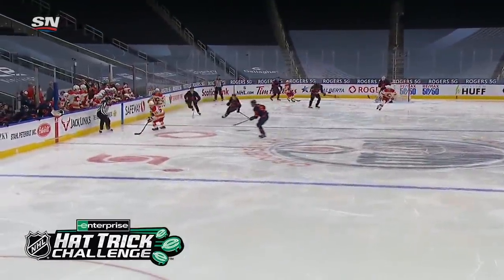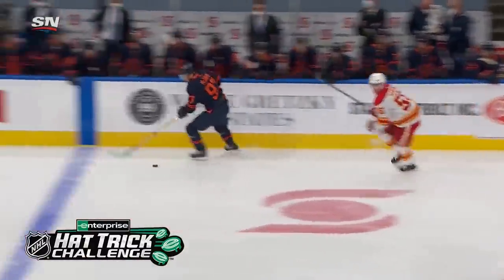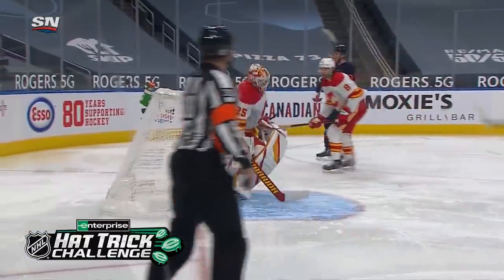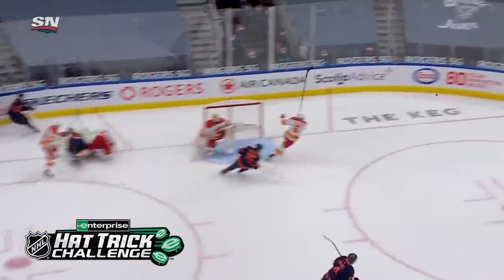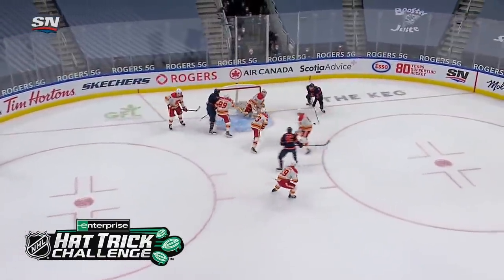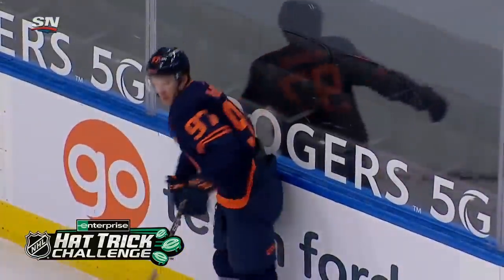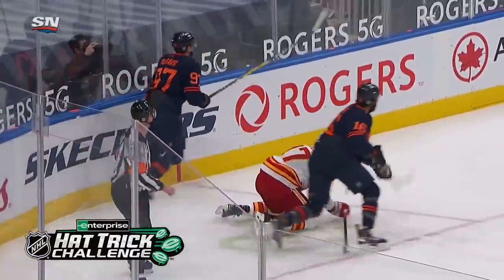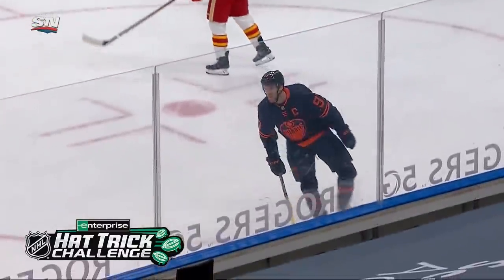McDavid dominates Flames with natural hat trick, 5 point night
Connor McDavid registered a natural hat trick and 2 assists in a 7-1 win over the Calgary Flames